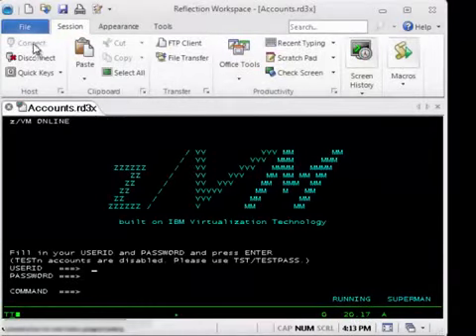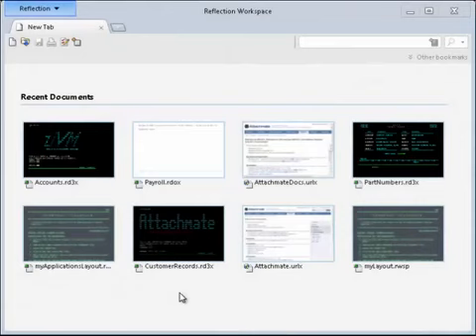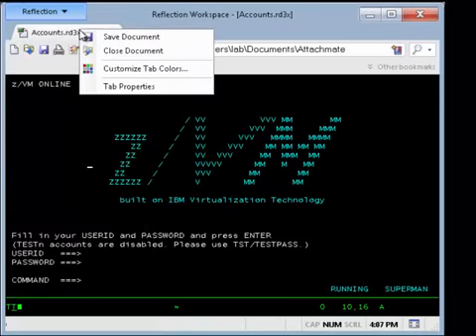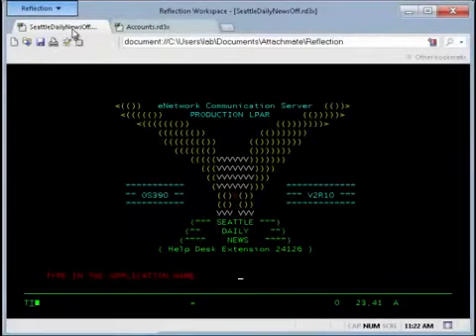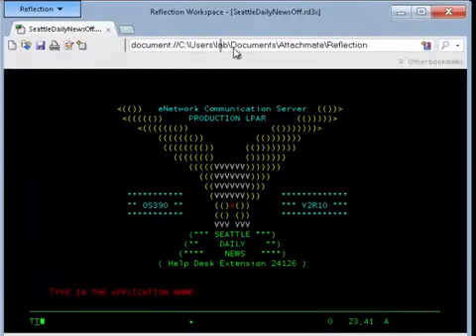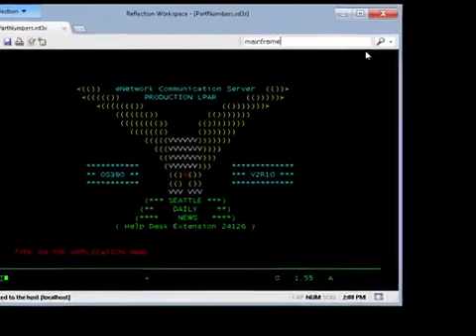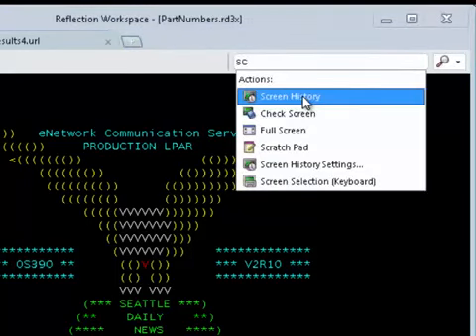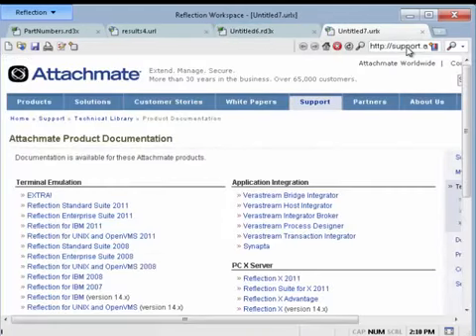Reflection: Using the Browser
If you need more screen real estate for your Reflection sessions, you can configure your Reflection sessions to use a slimmed-down Reflection browser format, rather than the default ribbon interface. This video describes the features of the Reflection browser.

For 30+ years, Reflection terminal emulation software has worked behind the scenes to connect people to that data